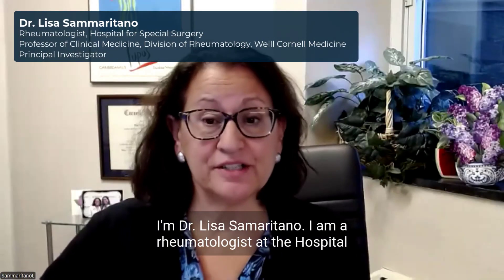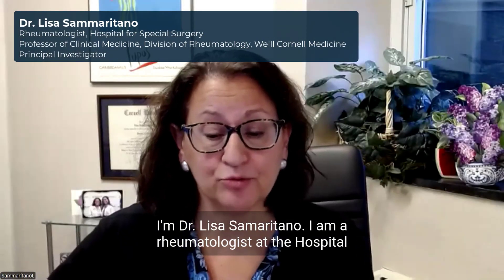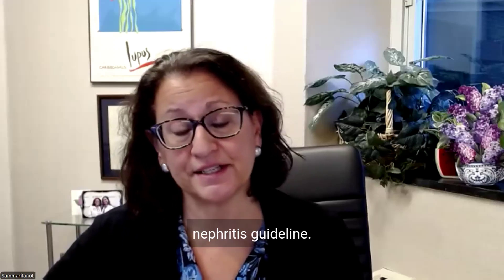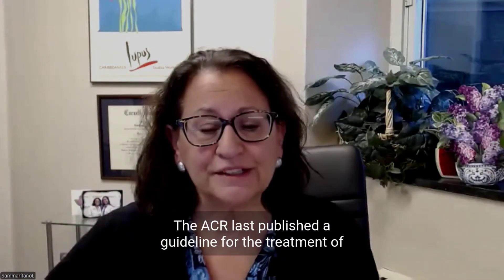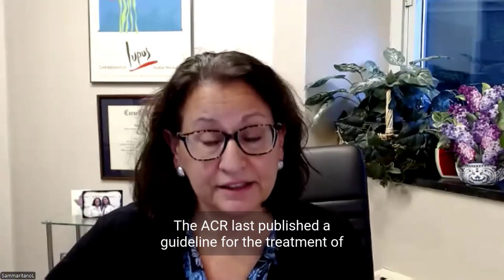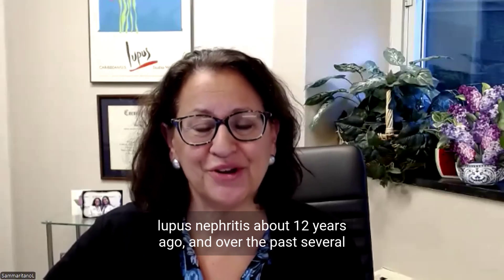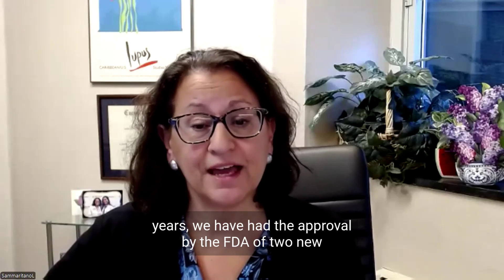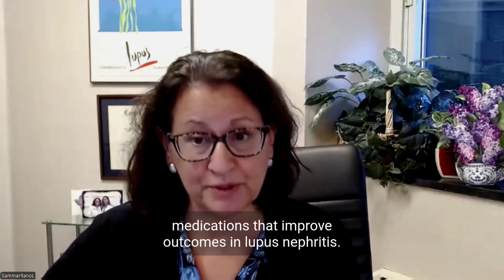2024 ACR Guideline: Screening, Treatment, and Management of Lupus Nephritis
Today, the American College of Rheumatology (ACR) released a summary of the 2024 ACR Guideline for the Screening, Treatment, and Management of Lupus Nephritis during ACR Convergence 2024. This is the College’s first lupus nephritis guideline since 2012 and provides evidence-based, expert guidance for the condition in adults and those with childhood-onset systemic lupus erythematosus (SLE).